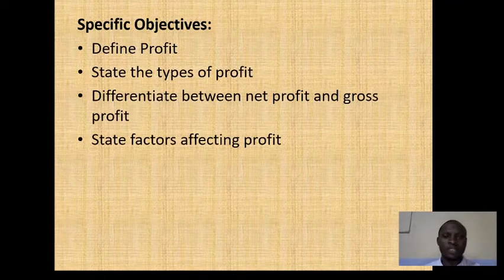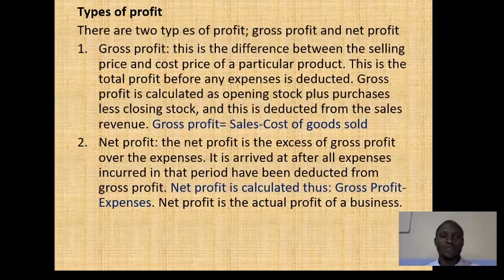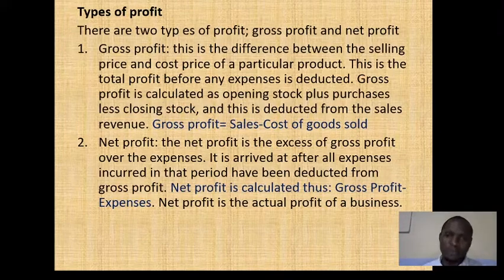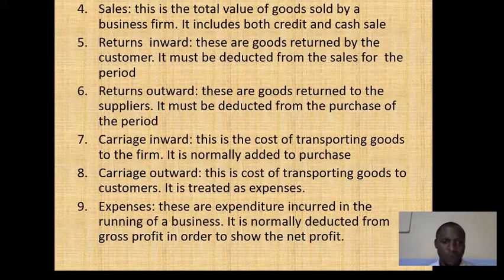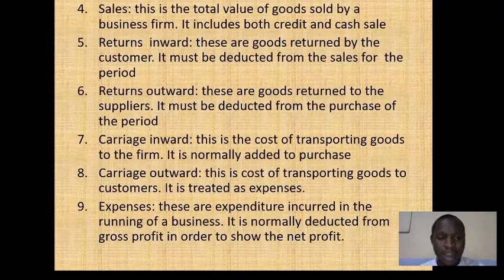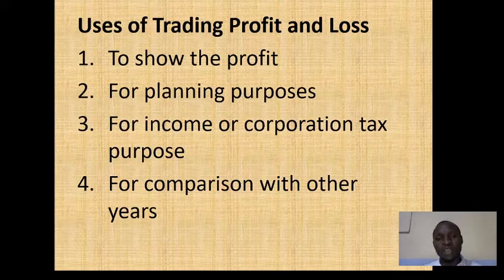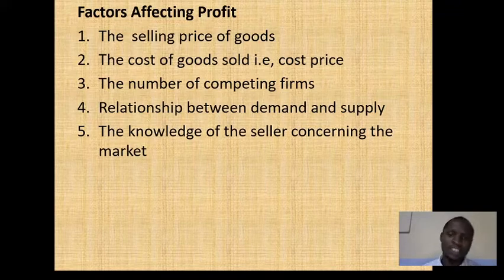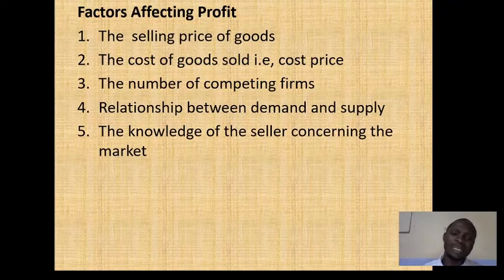SS2 Commerce Wk 3